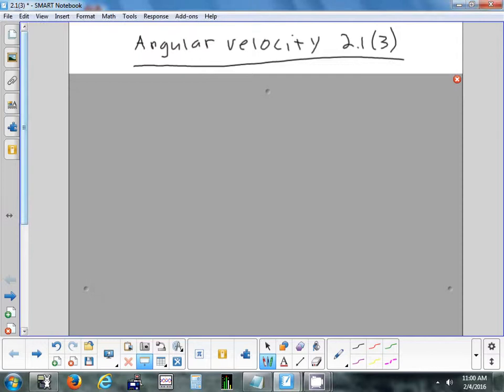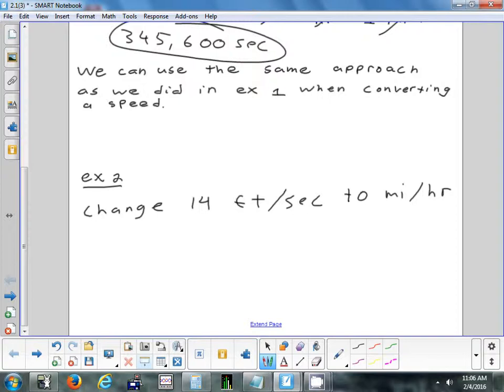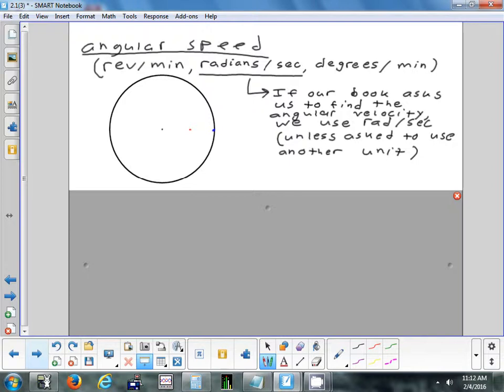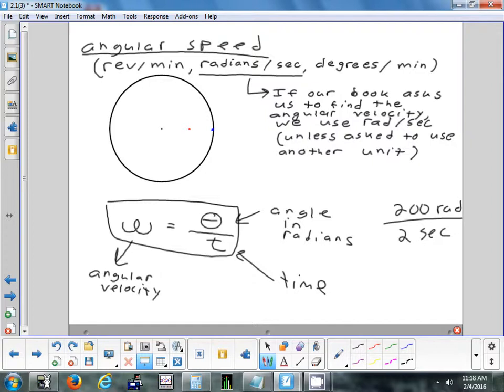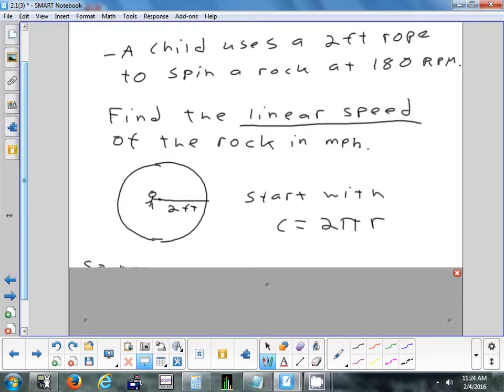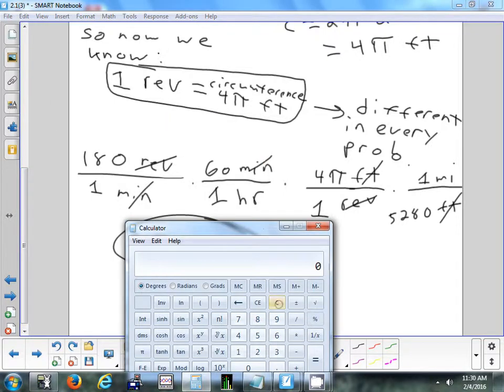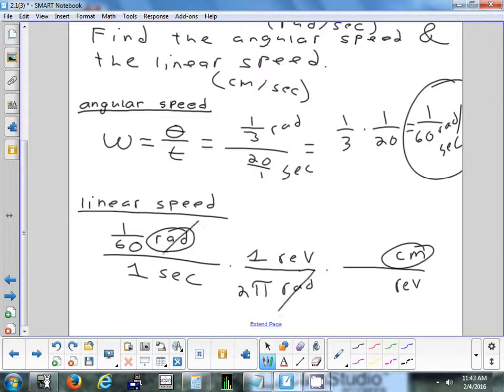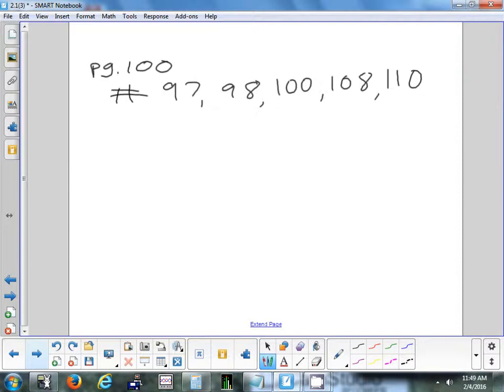2.1(3) Angular Velocity 2-4-16